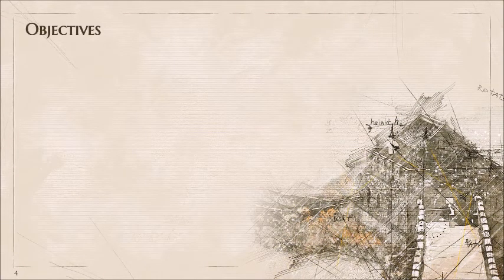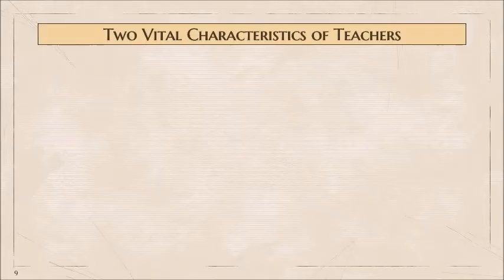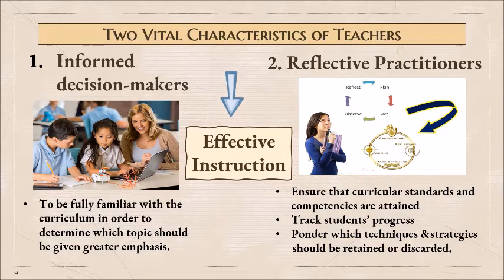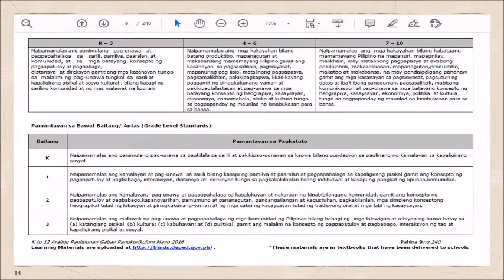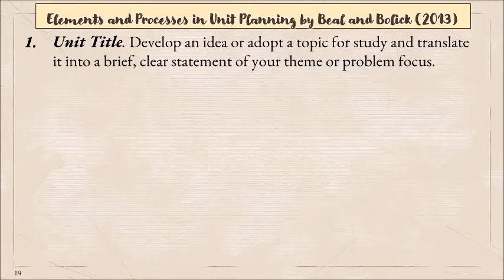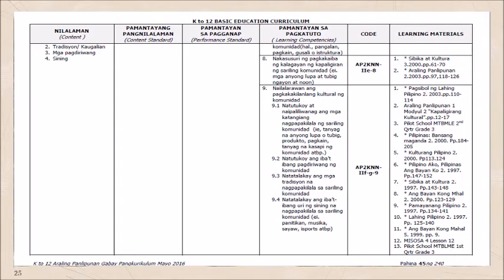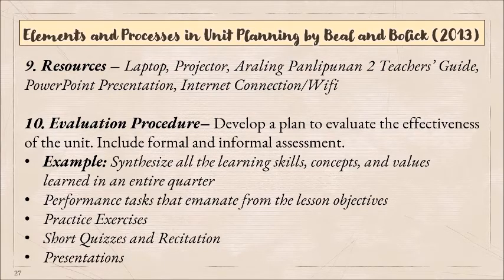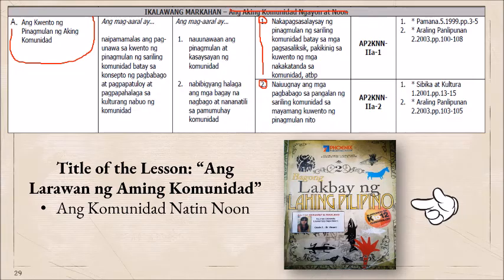MC SSc 102: Lesson 5 - Basics of Instructional Planning